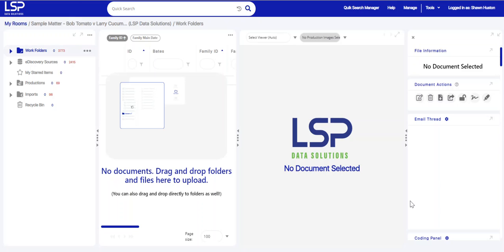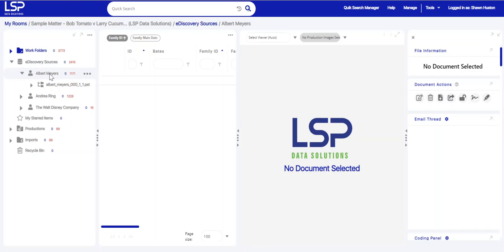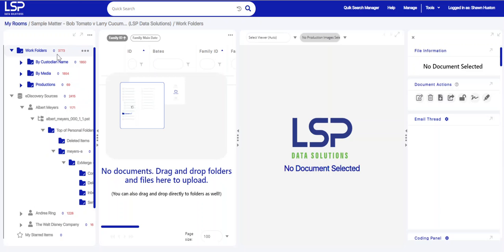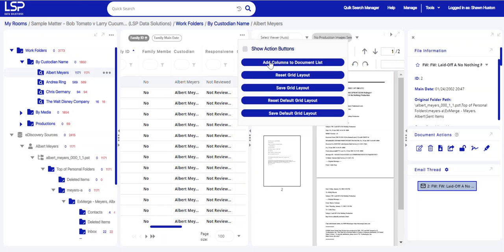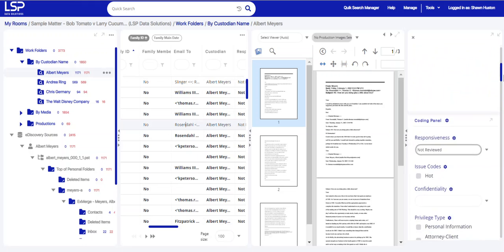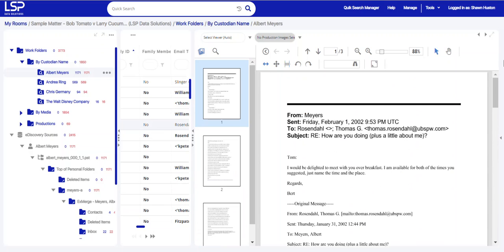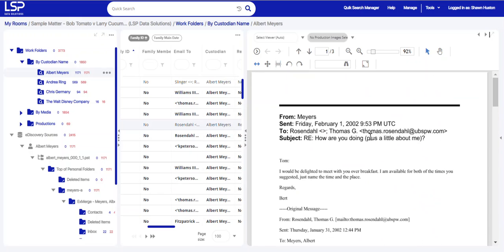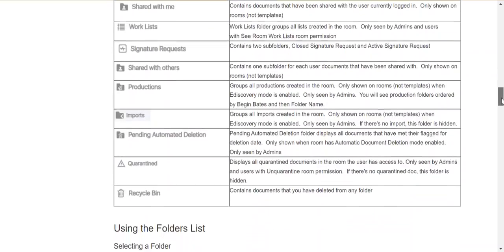LSP Data Solutions_QuikData Viewing and Tagging Basics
Viewing and tagging/coding documents in the LSP QuikData eDiscovery software is easy. This video provides a glimpse of the basis layout, folder structure, document viewing, and tagging in QuikData.
If you have specific questions related to your matter, please contact your LSP Data support team for direct assistance.